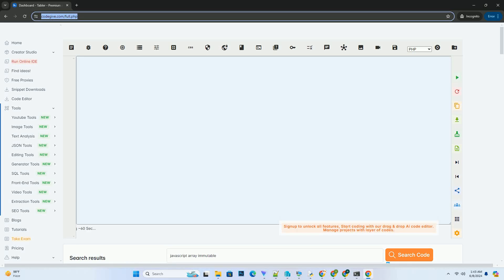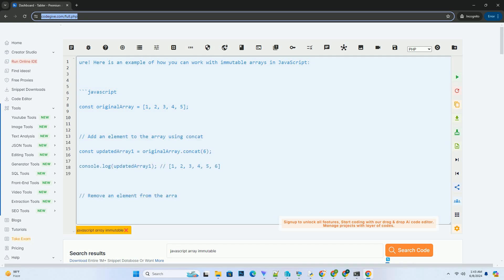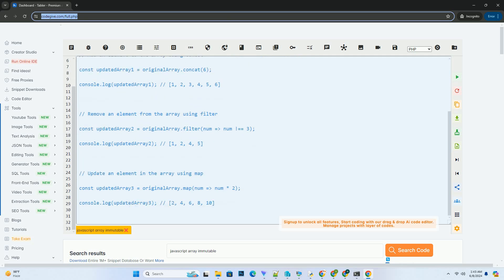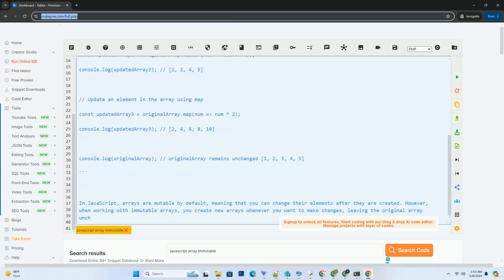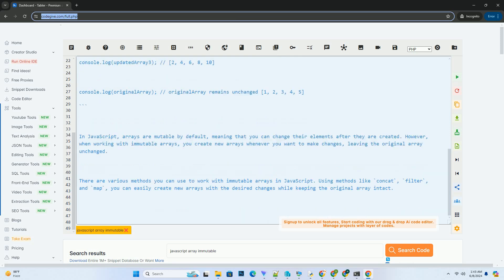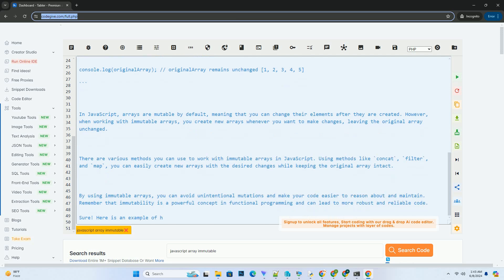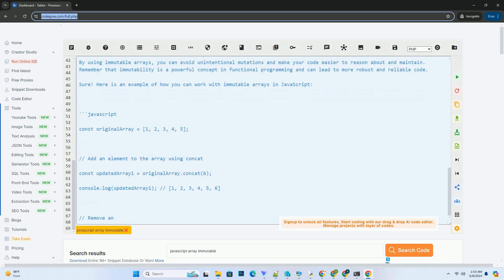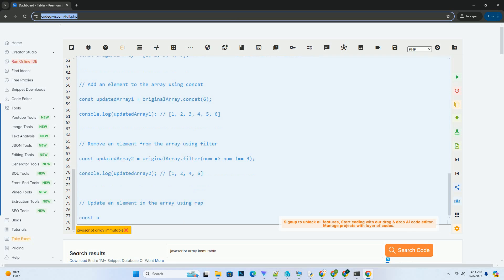javascript array immutable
sure! here is an example of how you can work with immutable arrays in javascript:

in javascript, arrays are mutable by default, meaning that you can change their elements after they are created. however, when working with immutable arrays, you create new arrays whenever you want to make changes, leaving the original array unchanged.

there are various methods you can use to work with immutable arrays in javascript. using methods like `concat`, `filter`, and `map`, you can easily create new arrays with the desired changes while keeping the original array intact.

by using immutable arrays, you can avoid unintentional mutations and make your code easier to reason about and maintain. remember that immutability is a powerful concept in functional programming and can lead to more robust and reliable code.